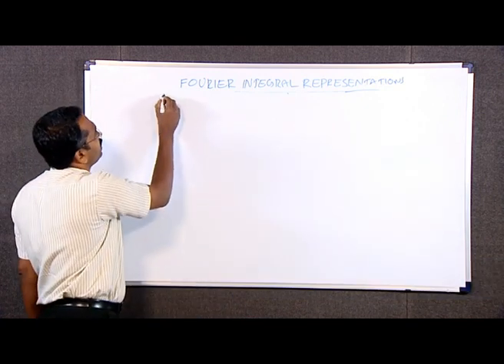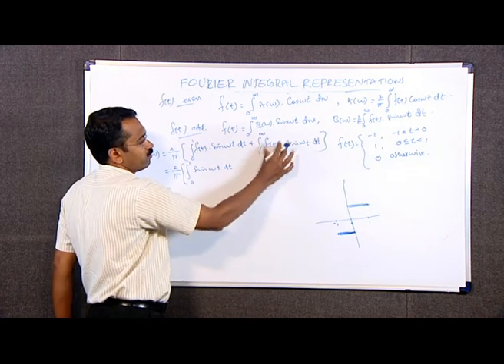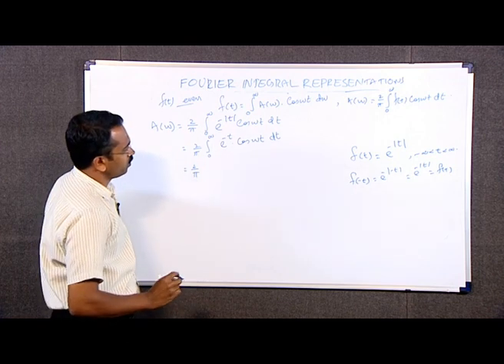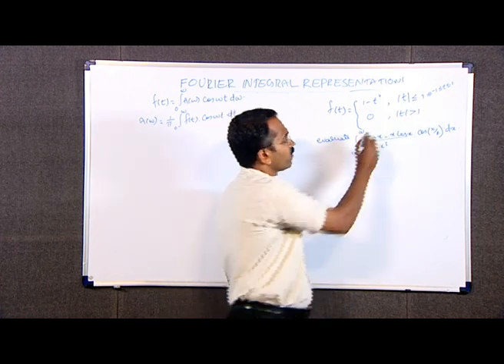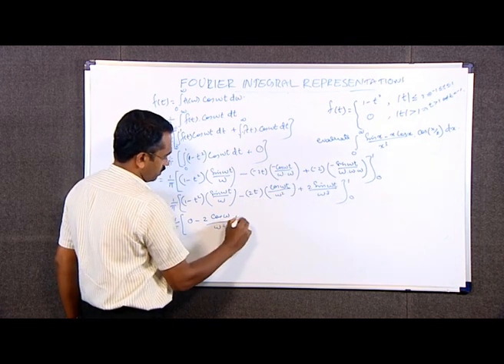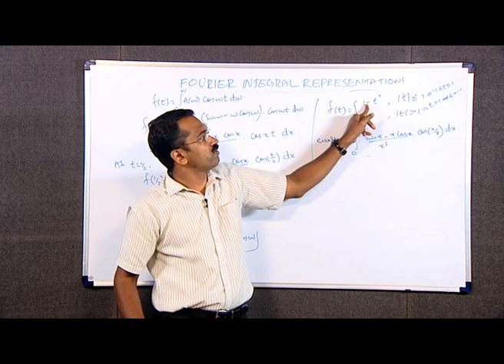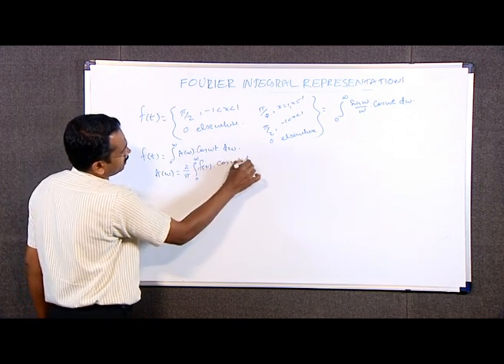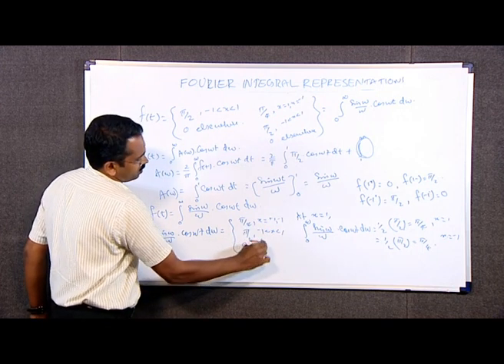Fourier Integral Representation Part 3